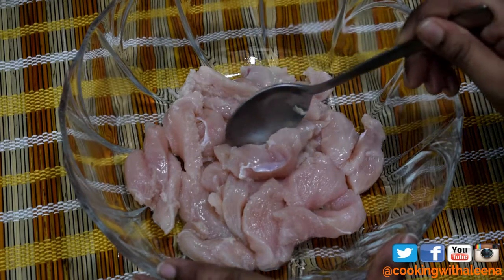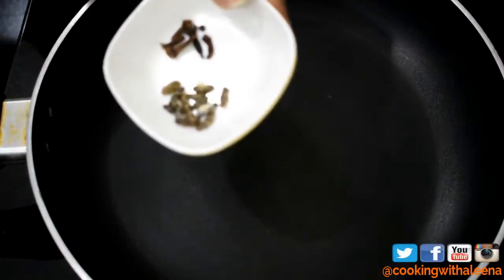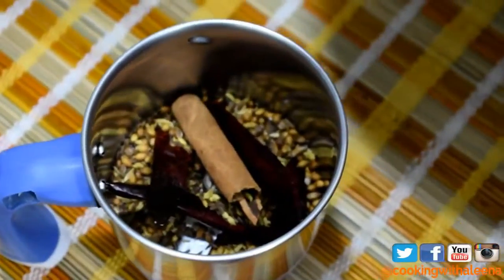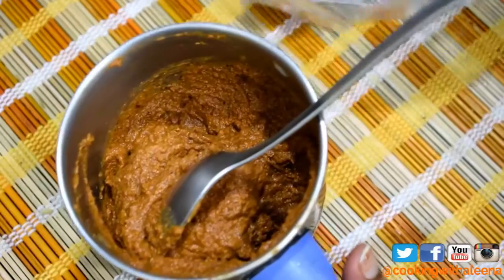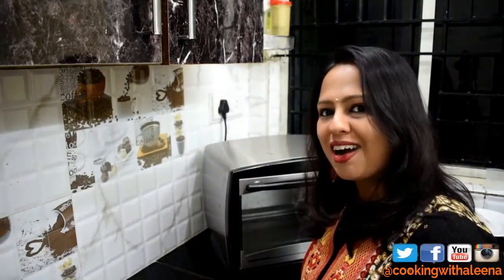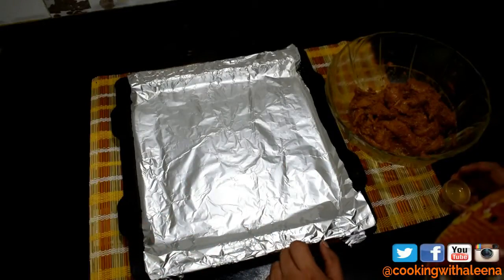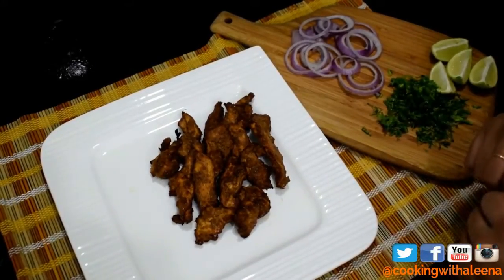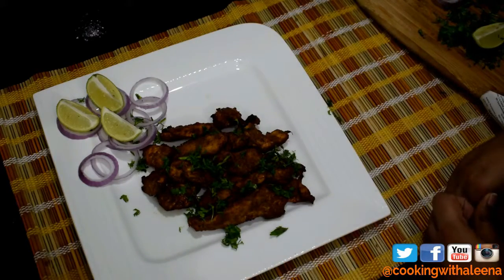Grilled Chicken Strips || How to make Grilled Chicken Strips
Hi Guys.. This week, i bring you one of ,y favourite grilled chicken recipe..  It's spicy, tangy and filled with flavour. You can serve this as an appetiser and it will be polished off within minutes.. You can also make tasty wraps out of it.. The link for my wrap recipe will be below the list of ingredients..

Ingredients :

500 grams of chicken cut into 2 inch long and 1/2 inch wide strips)
Fennel Seeds - 1 1/2 tbl spoon
Cumin Seeds - 1 tbl spoon
Coriander Seeds - 1 1/2 tbl spoon
Cardamom - 5 (de seeded)
Cloves - 4
Cinnamon -   1 stick
Whole Red Chillies - 4-5
Freshly Ground Pepper - 2 tsp
Salt 2 tsp
Tomato Ketchup - 2 tbsp
Onion - 1 copped
Garlic - 14 Cloves
Ginger- 2 inch piece

Host: Aleena Alice
Camera & Editing : Nikith Cephas
Cover Art Credit: Zevi Perez